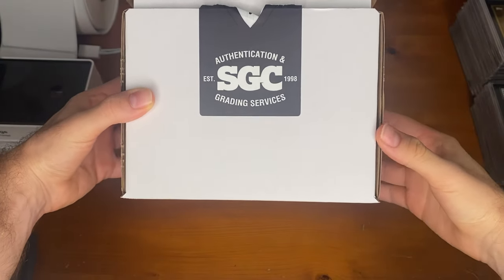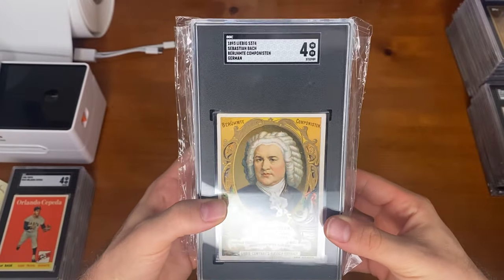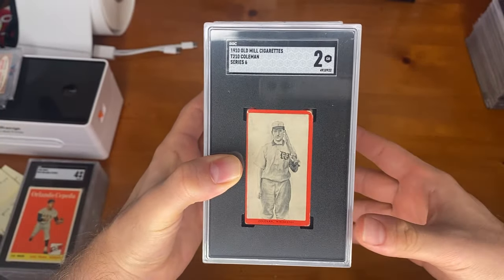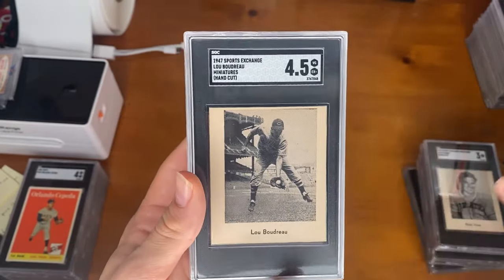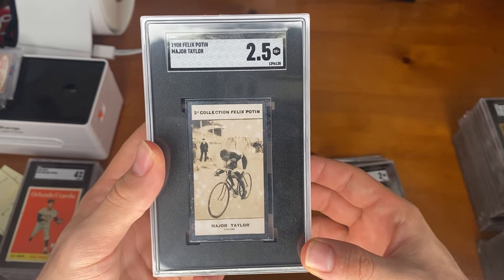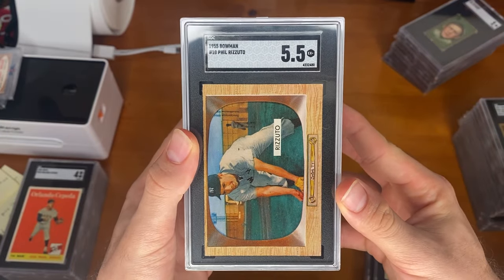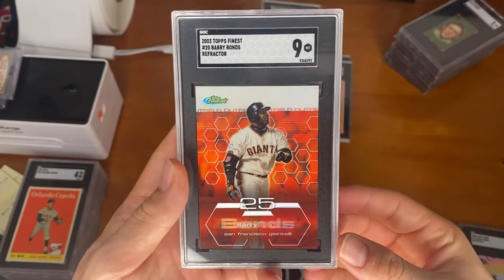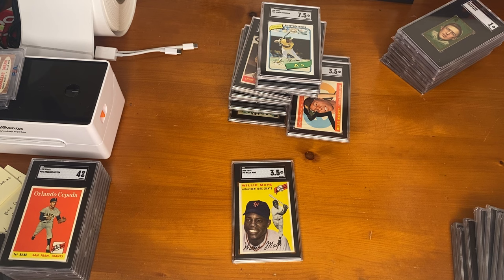66 Card SGC Reveal (Vintage Baseball + Non Sports)